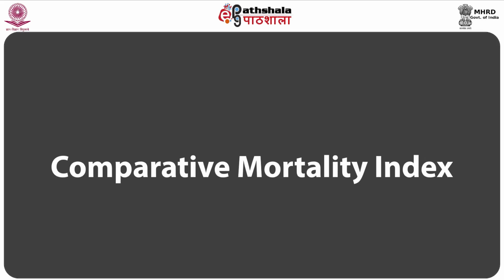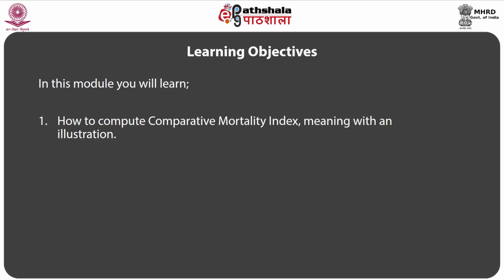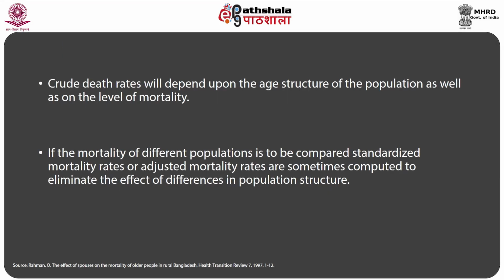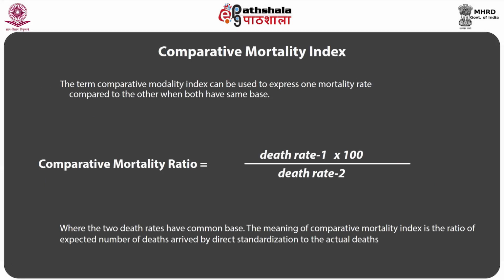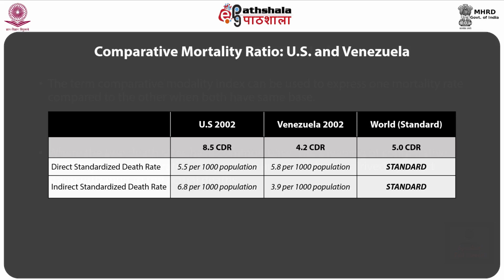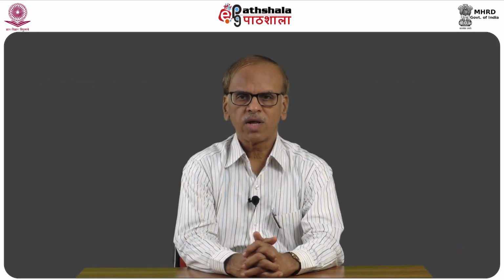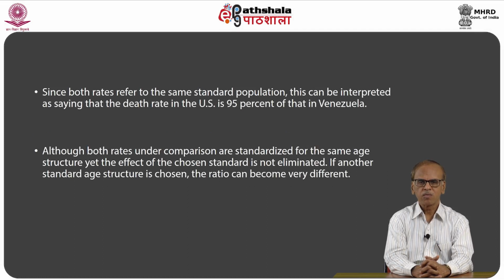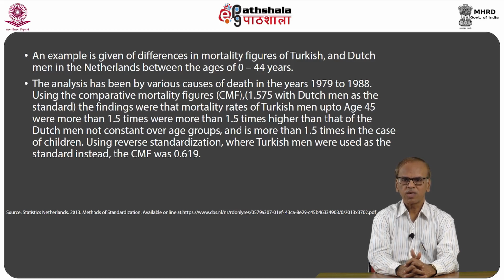M-30. Comparative Mortality Index